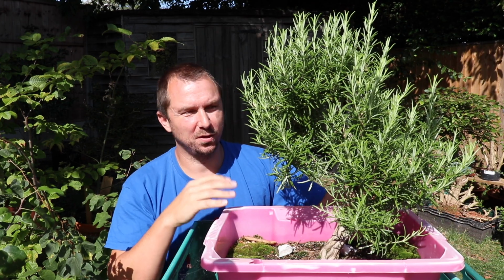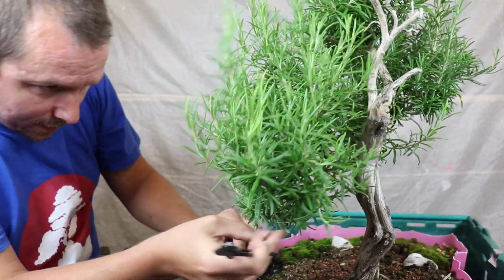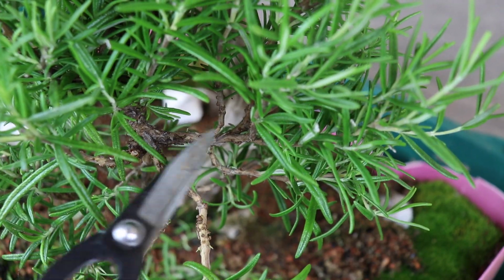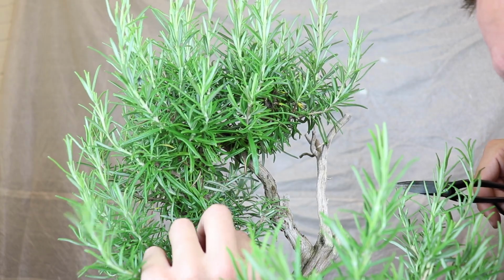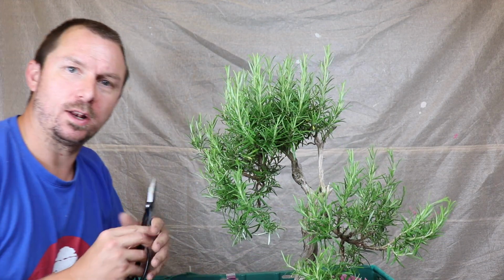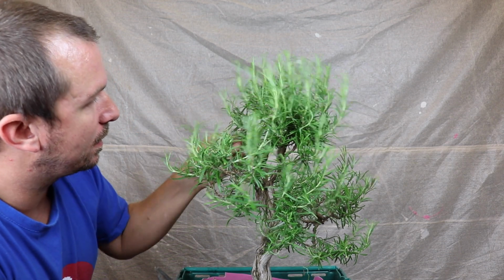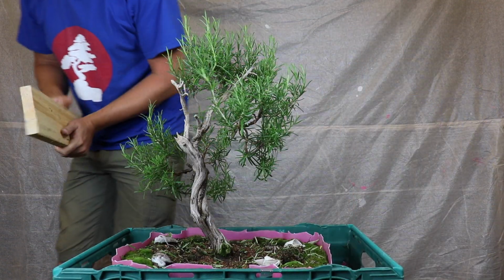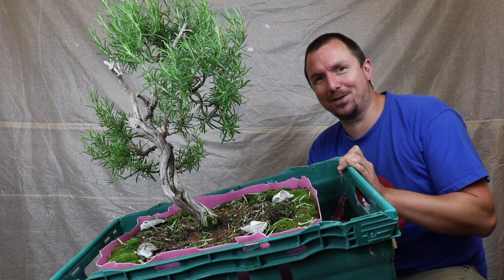Rosemary Bonsai Material: Pruning & First Styling a Collected Rosemary (Part 1)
The first styling is a crucial step on the way to becoming bonsai.  With this Rosemary, I'm cleaning the excess growth, and examining the structure and viewing angles to form the basis of the design.

The rosemary is showing signs of strength and is responding well to pruning, so it's time to give it it's first styling as bonsai material.

In the first styling, we are looking to establish the primary lines - the structure - of the bonsai. This rosemary has some nice flowing movement. With some changes to the planting angle after pruning to reveal the structure, we'll be able set the tree up for success.

In part 2, we will wire out the structure and lay it out in order to create a hopefully beautiful design, and prepare the branches for building foliage pads.